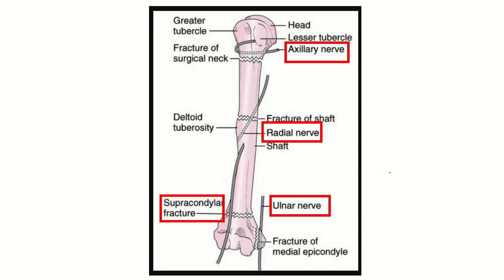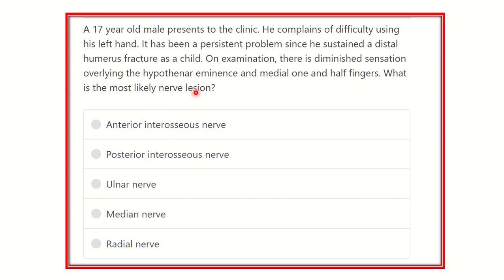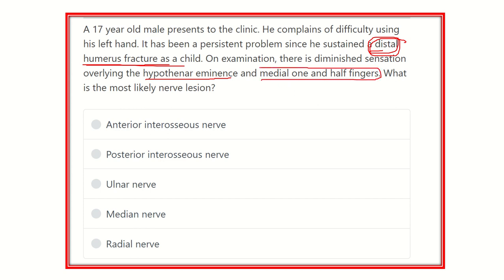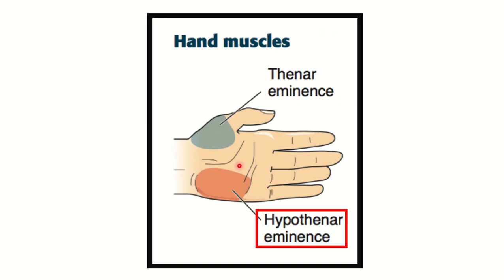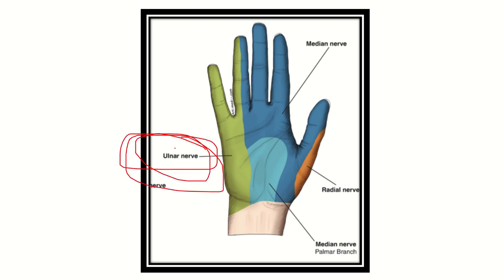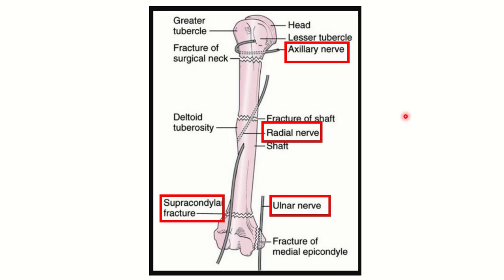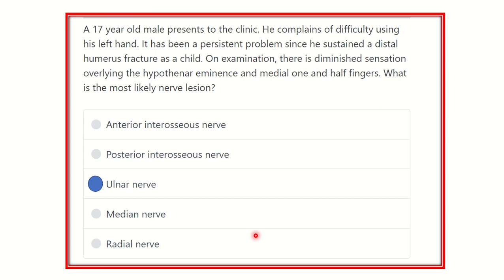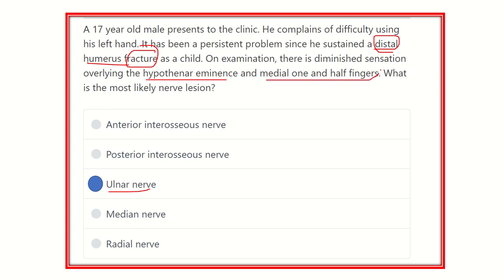Humerus fracture nerve injury MRCS question solve (CRACK MRCS)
it includes
1. eMRCS videos
2. Fawzia sheet solved
3. Recalls and mores